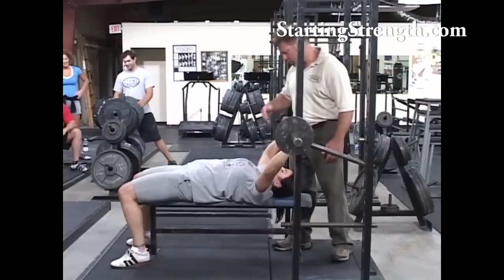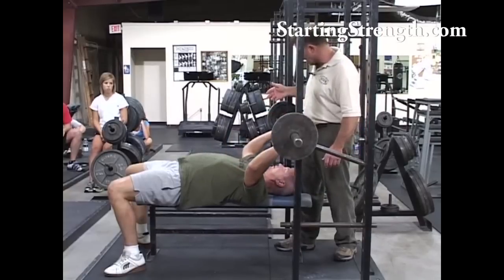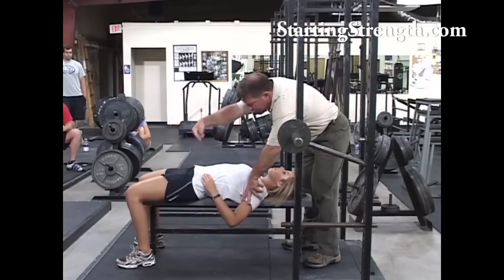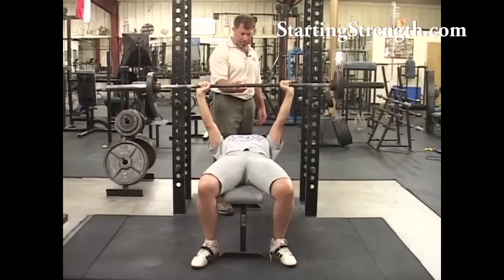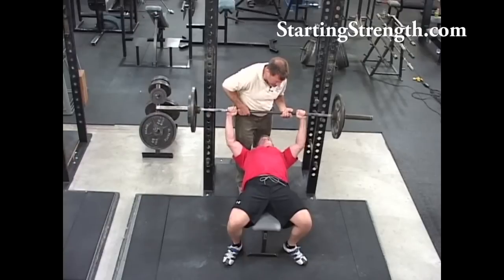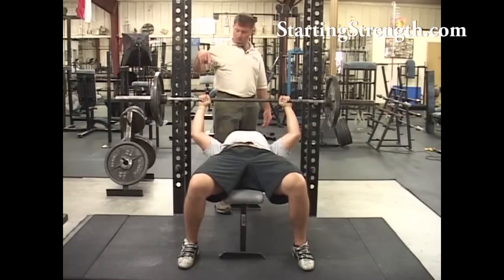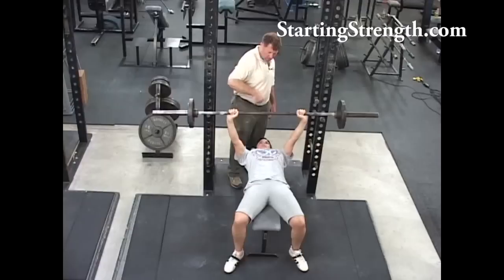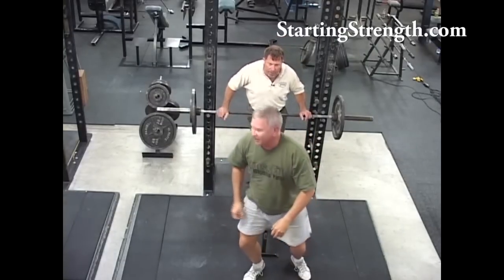The Bench Press | Rip Coaching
How to Bench Press from the Starting Strength DVD (released 2010). Mark Rippetoe takes lifters of varying size and shape through the Starting Strength teaching progression for the bench press as detailed in Starting Strength: Basic Barbell training.

This is part 4 of a series on learning how to bench press. This is the last video in the series.